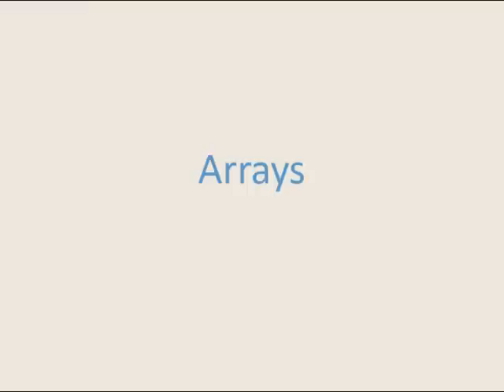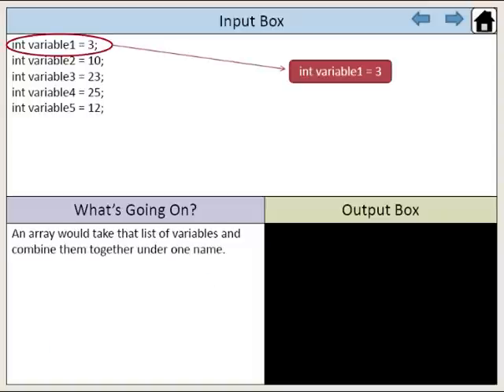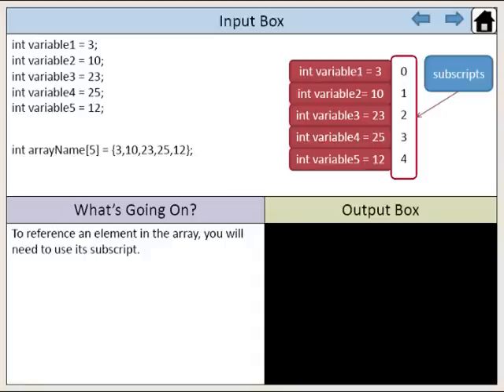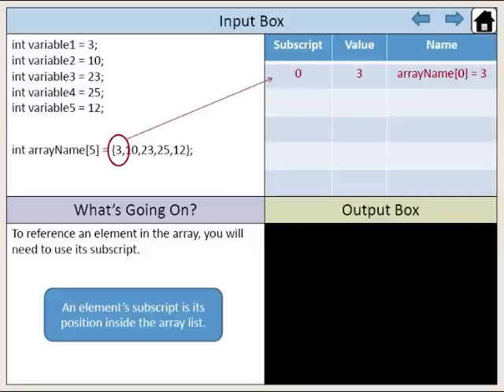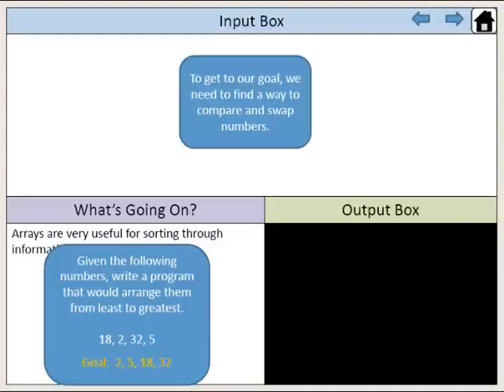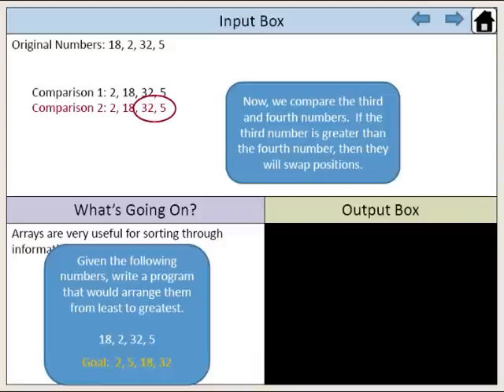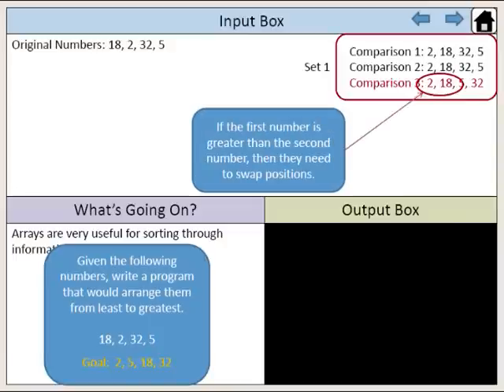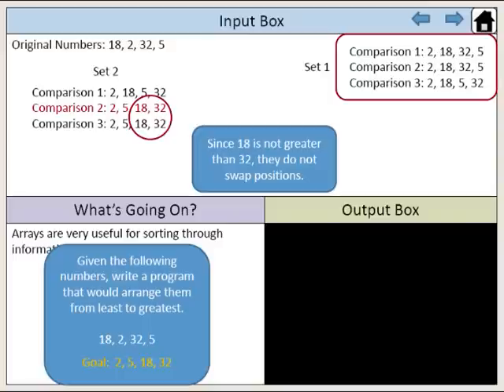14. C++ Arrays Part 1